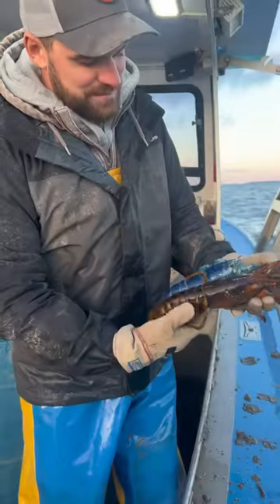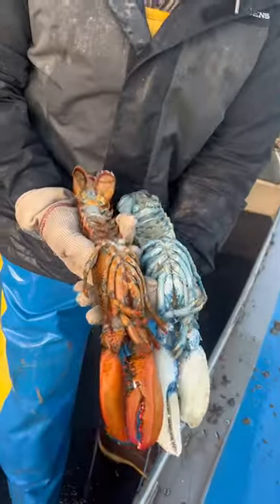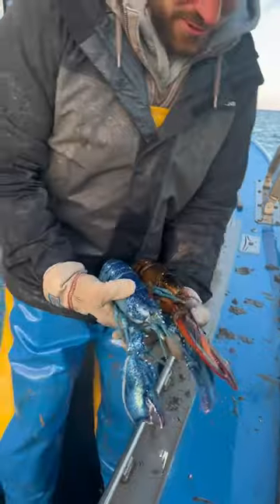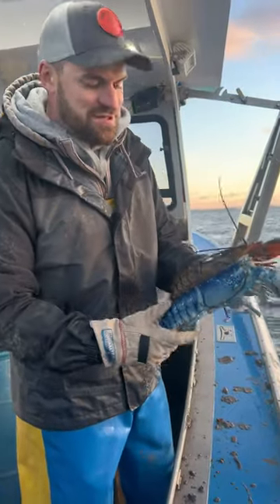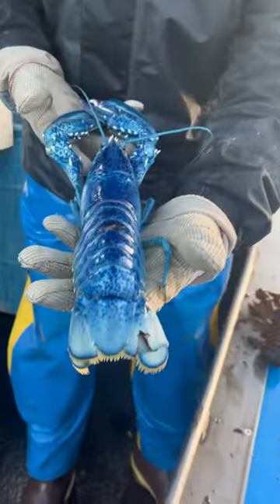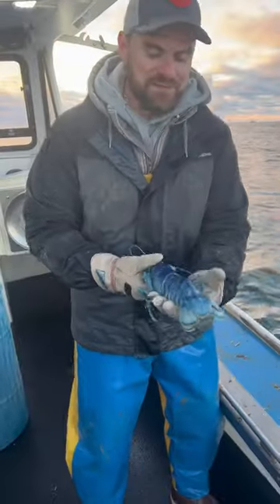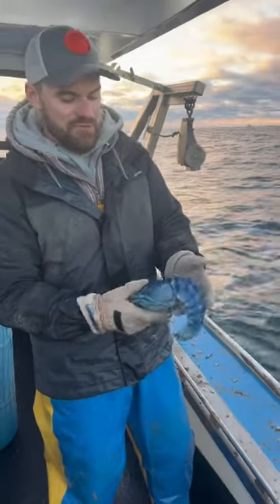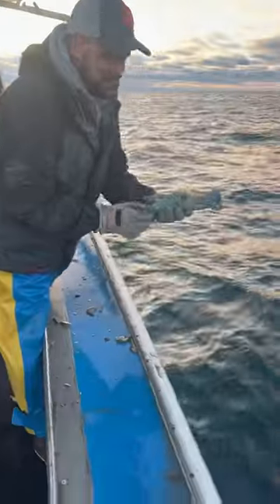1 in 2 Million Rare Blue Lobster!!